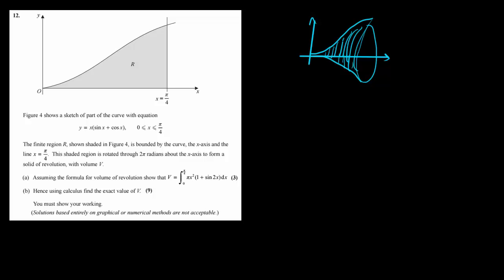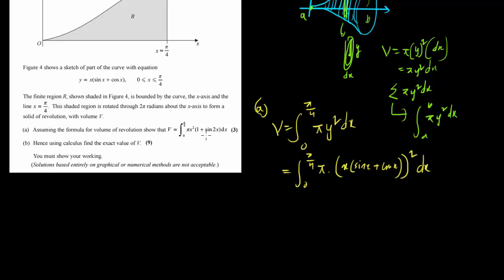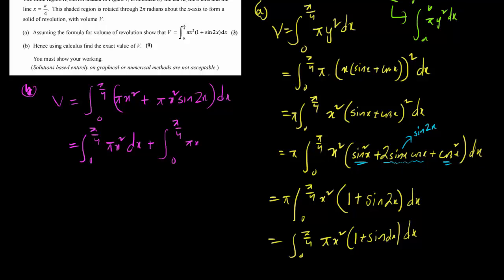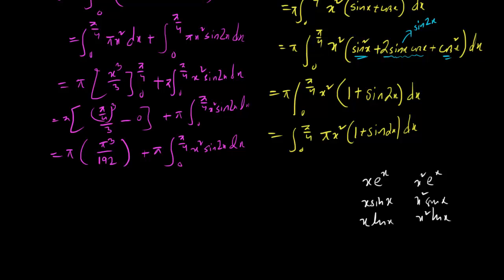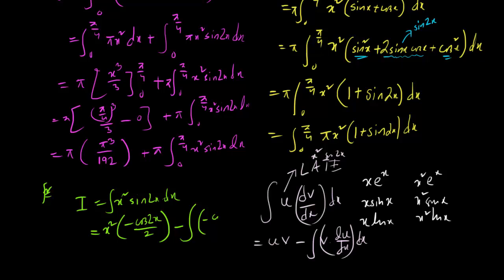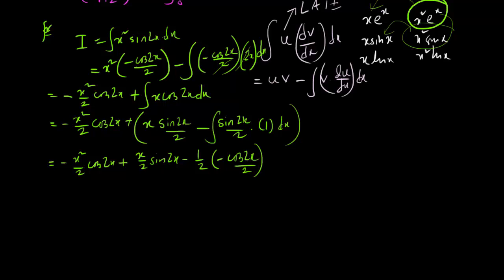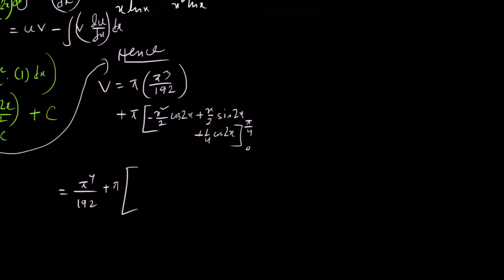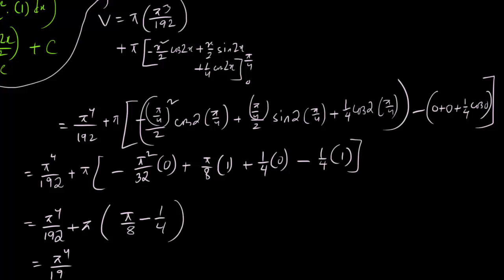C34 2014 Jan (Q12 Volume using ByParts)